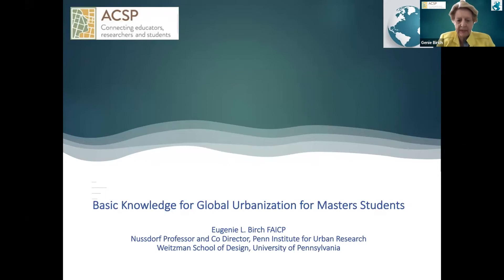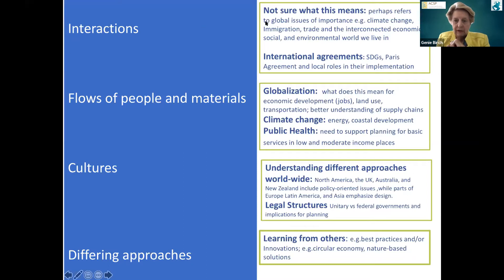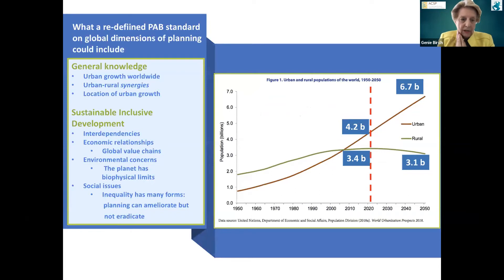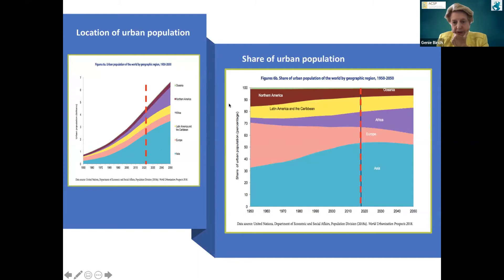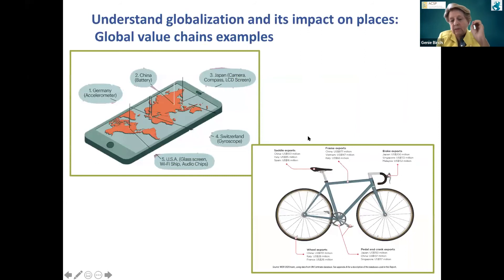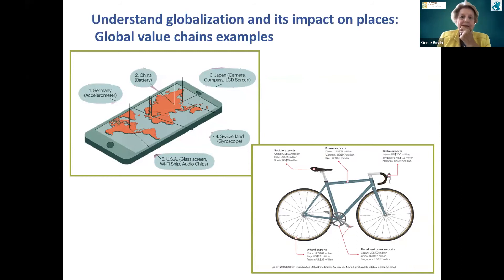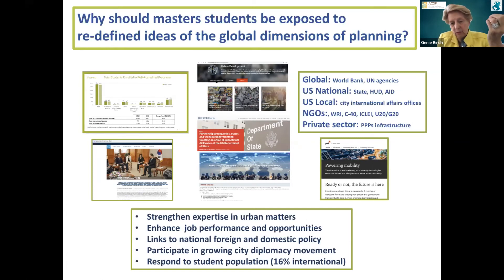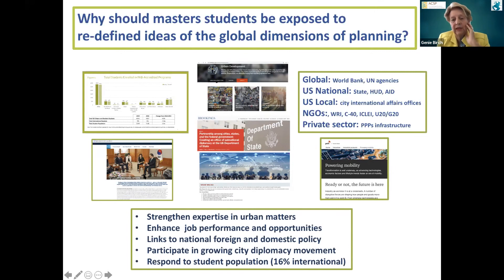Globalizing the Core Basic Knowledge of Global Urbanization for Masters Students